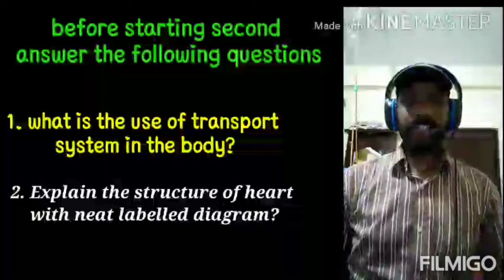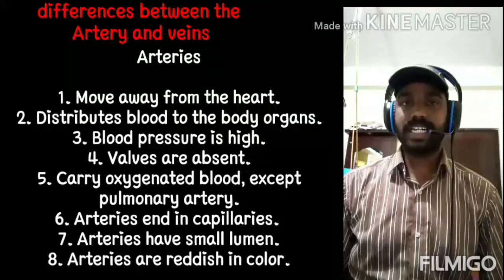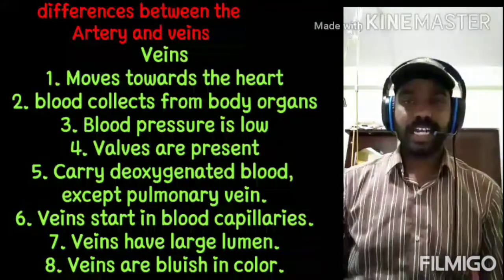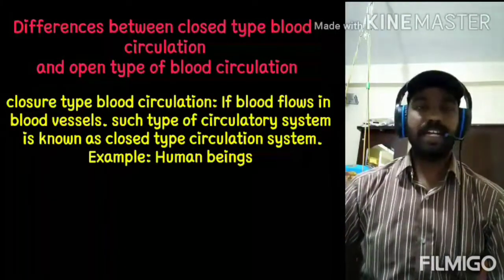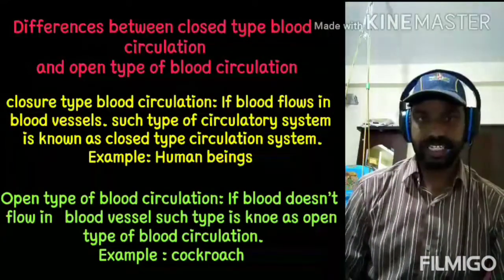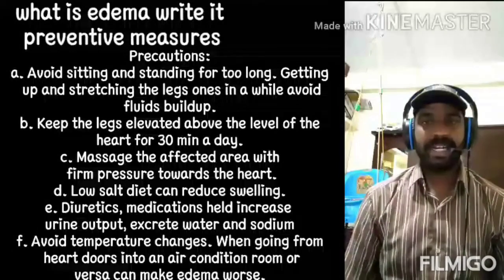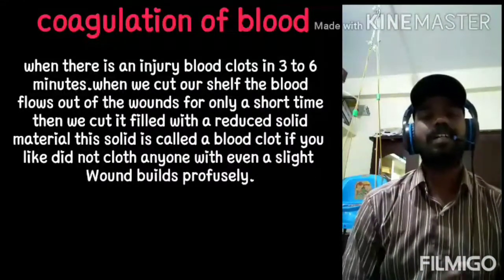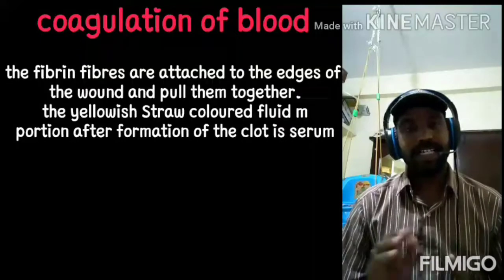10Biology🌍🌱🦋3 Transportation-2 ❤️🫀🩸🧍with important notes 🌱🌍